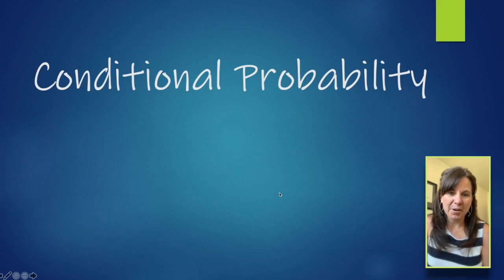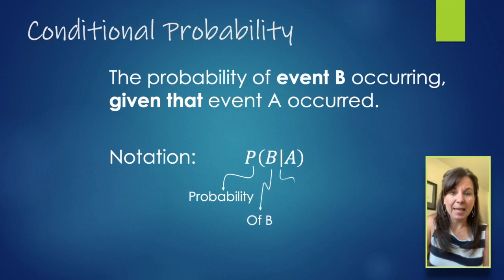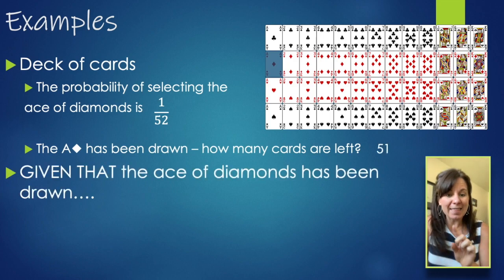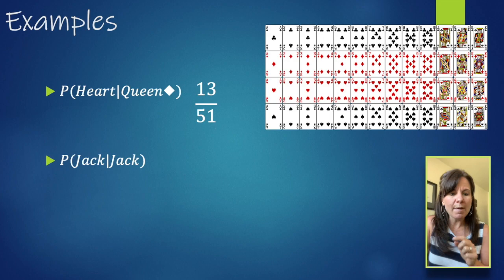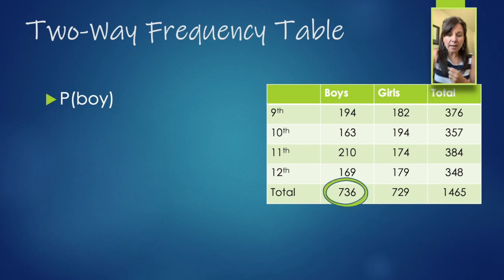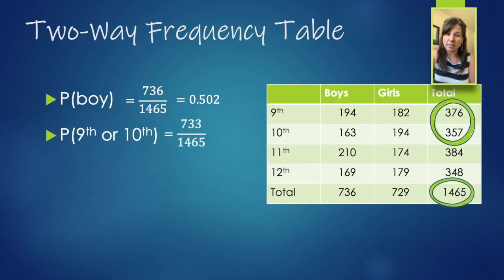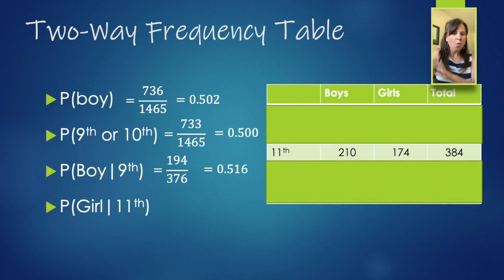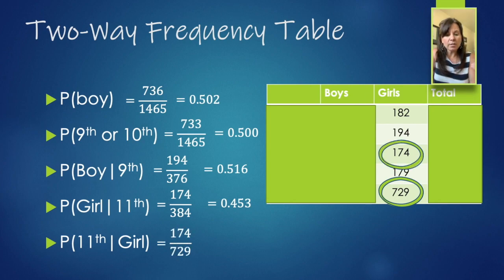4.2 Conditional Probability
What's the probability that event A occurs GIVEN THAT event B has already occurred?